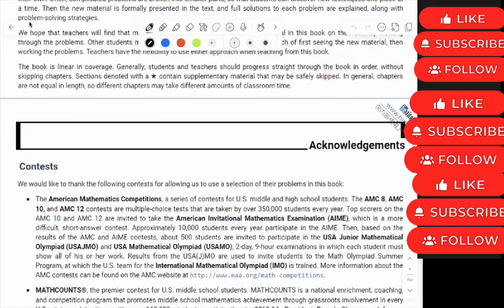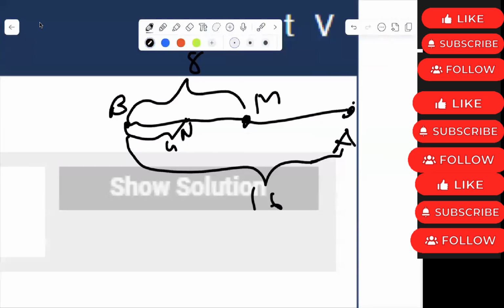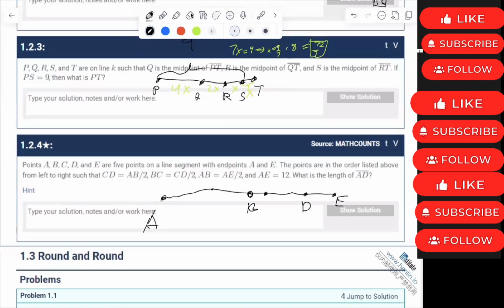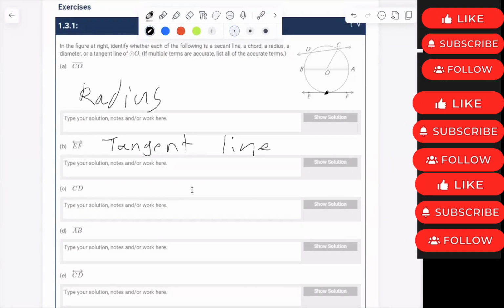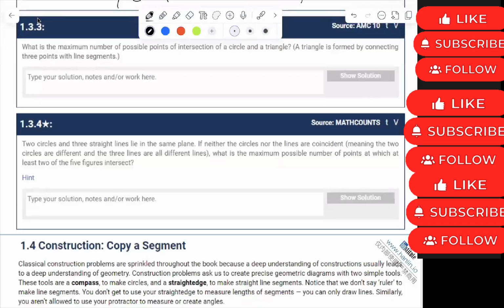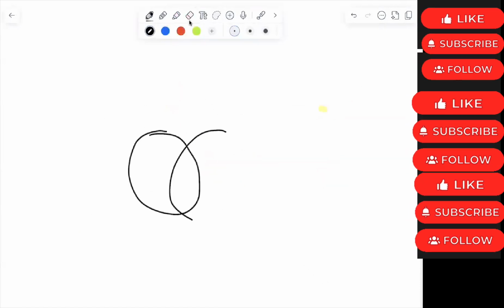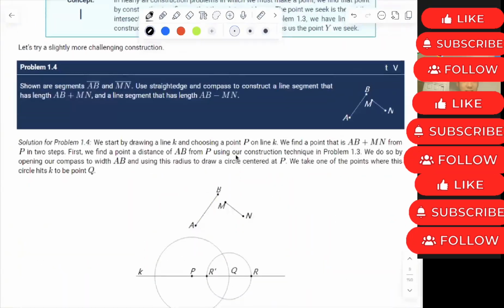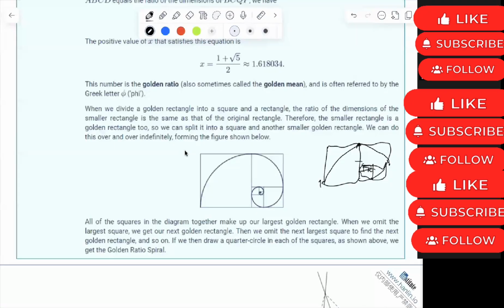Geometry Lesson 1